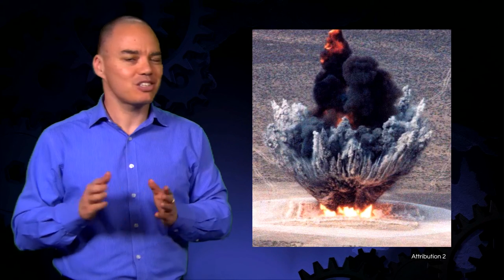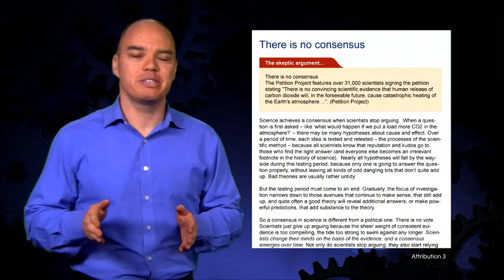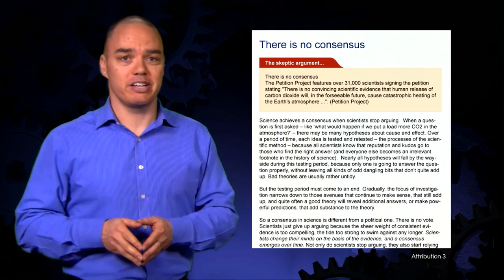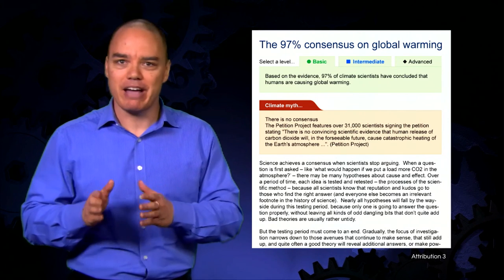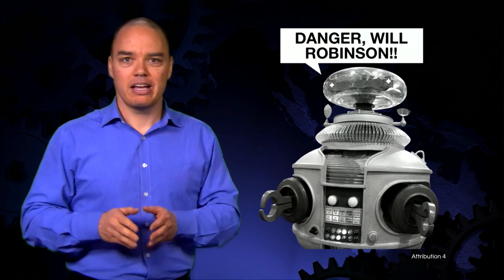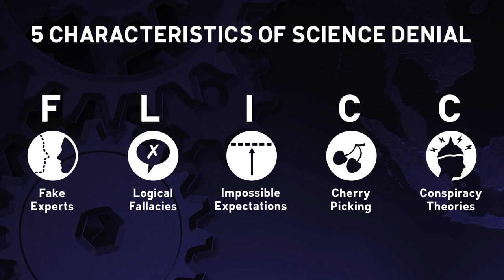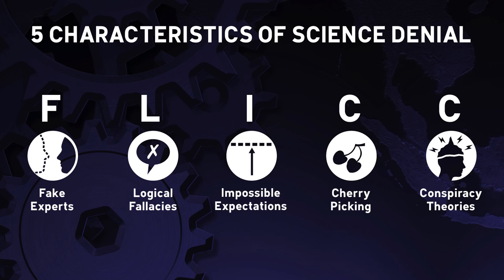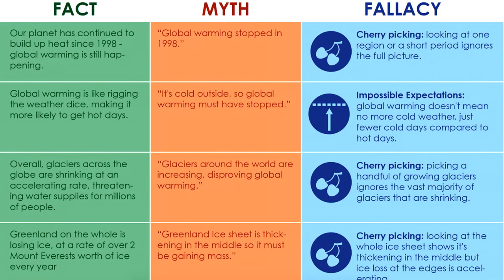UQx DENIAL101x 1.4.4.1 Structure of an effective debunking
John Cook introduces the "Fact-Myth-Fallacy" structure for debunking misinformation. Step 1) Introduce the factual information in a memorable or "sticky" fashion. 2) Explain why a common myth is incorrect. 3) Explain the fallacy that is found in the misinformation to help people understand why it is wrong.